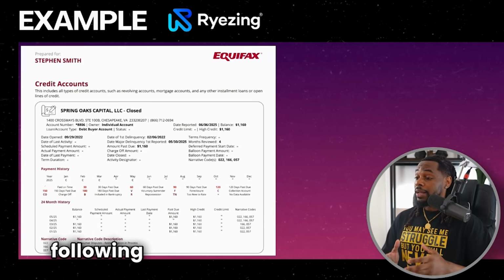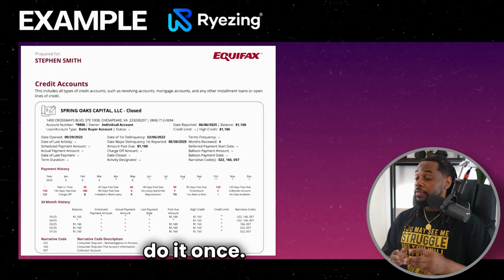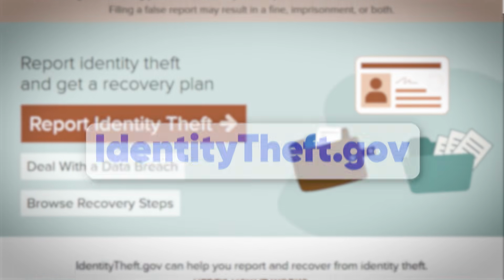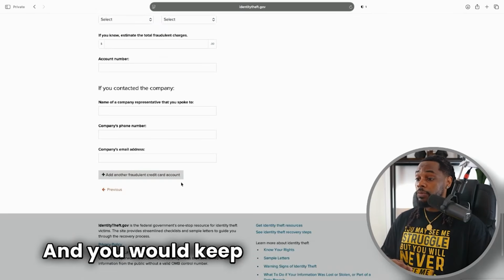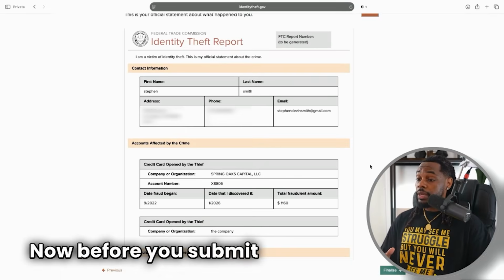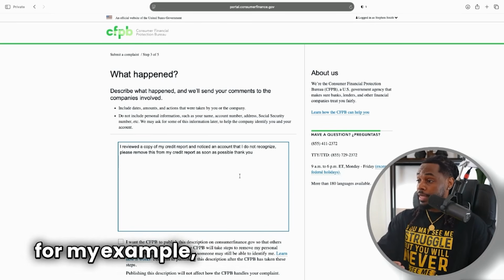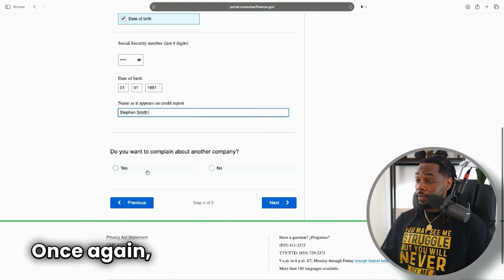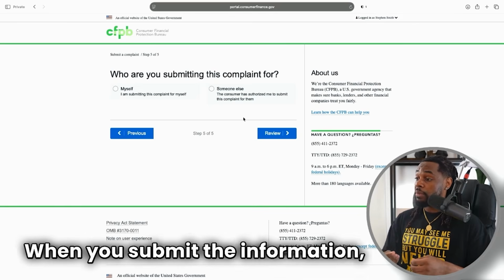How To Remove Collections From Credit Report FAST!! 2026 (Updated Method)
👉🏾 *Start your $1 • 7-Day Trial with Ryezing.com*
📚 CREDIT GUIDES & RESOURCES
on this site you’ll find:
• Credit Repair Guide (20+ dispute letters)
• DIY Business Formation Guide
• $100K Business Credit Blueprint
📲 FOLLOW FOR DAILY TIPS
⏰ — TIMESTAMPS — ⏰
00:00 How to Remove Collections From Report
02:24 Getting Your Credit Report
04:26 Real Example of Information
07:43 FCRA Explained
10:20 IdentityTheft.gov Full Guide
16:00 CFPB Complaint Full Guide
22:29 Thanks for Watching!